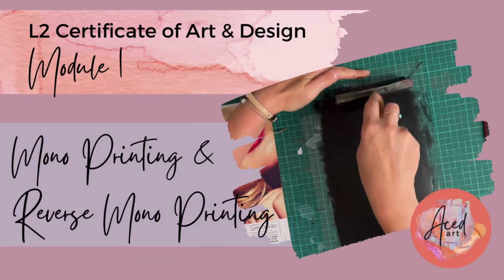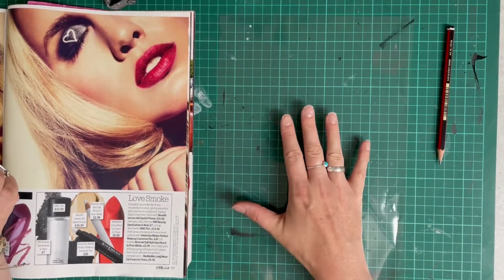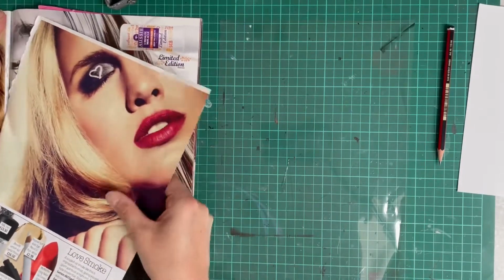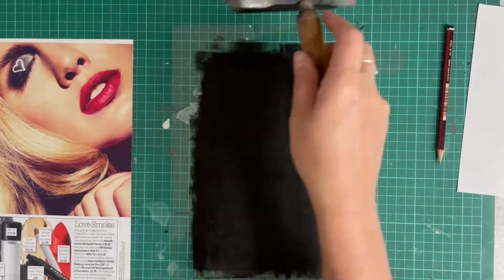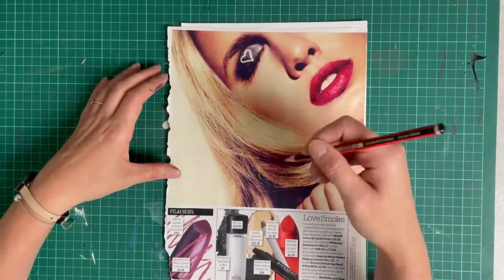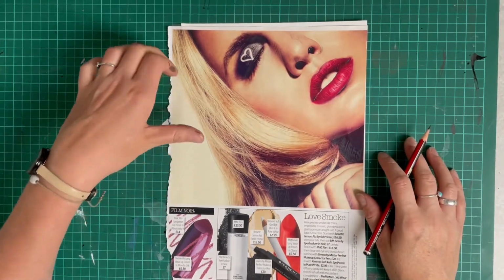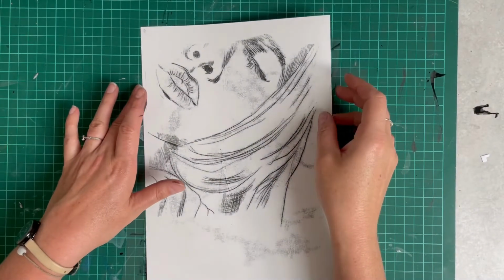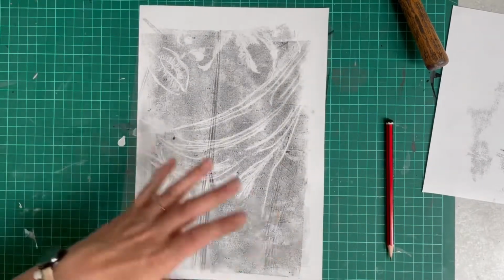L2 Art & Design- Mono Printing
This tutorial describes the mono printing technique, using basic resources.  Find out how to easily create mono and well as reverse mono prints.